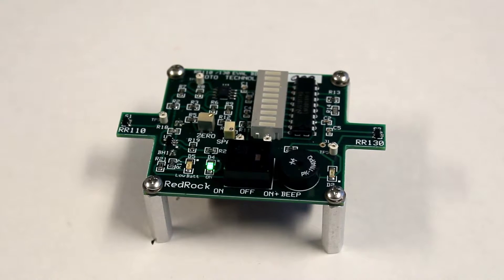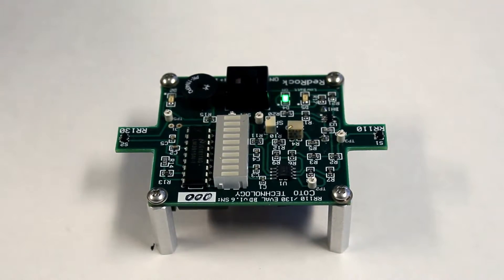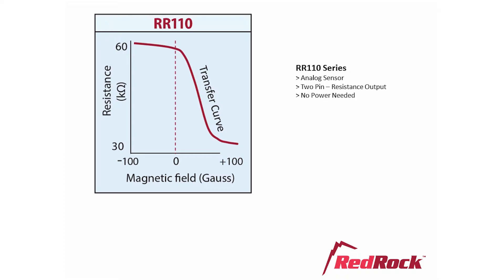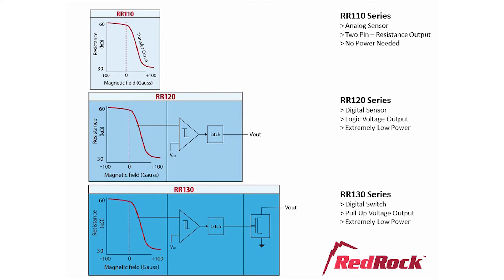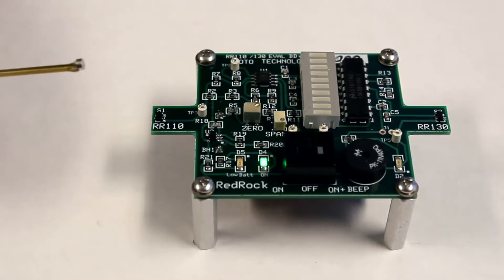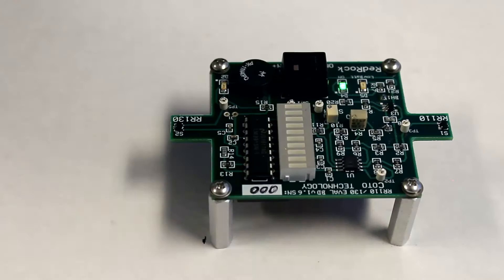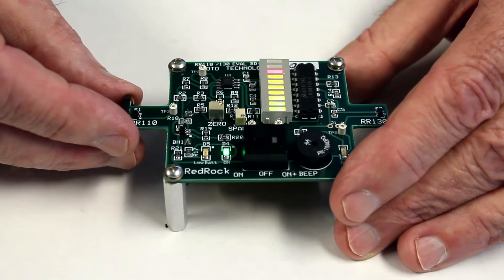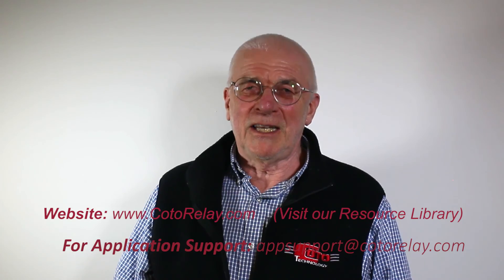RedRock TMR Evaluation Board Demonstration (by Coto Technology)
Dr. Stephen Day, Ph.D. provides a hands-on demonstration of the RedRock TMR (Tunnel Magnetoresistance) evaluation board, which features the RR110 TMR Analog Sensor and the RR130 TMR Digital Sensor. (The RR120 is also explained).    Mechanical explanation and differentiation between the products is offered.  For detailed product information and specifications, please see the RedRock TMR Product Catalog on our